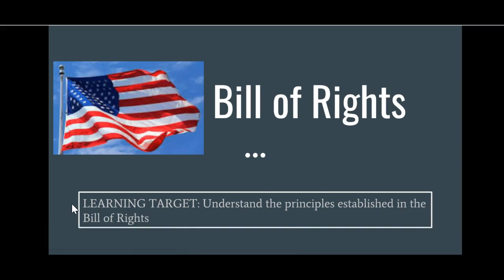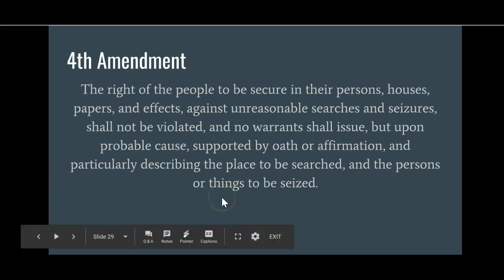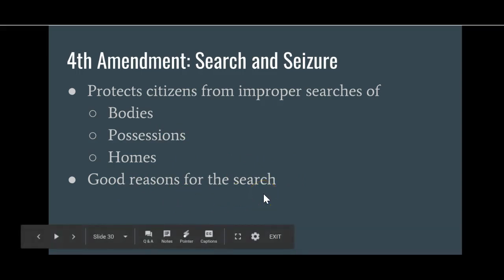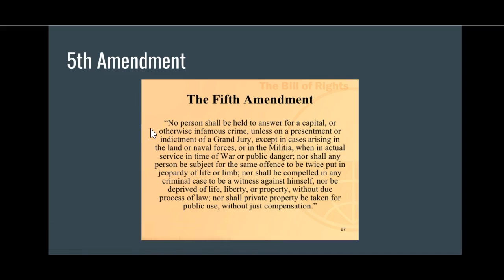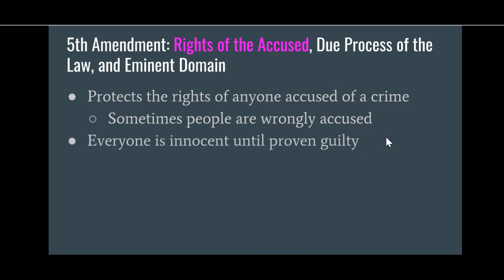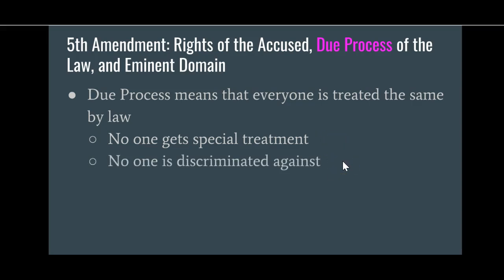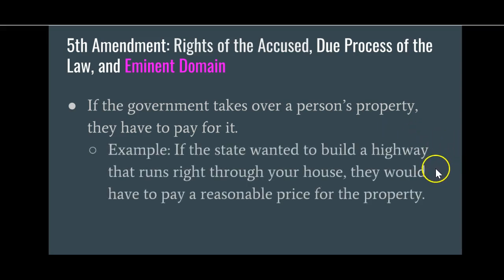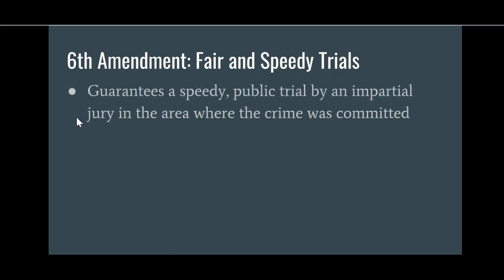4th, 5th, 6th Amendments